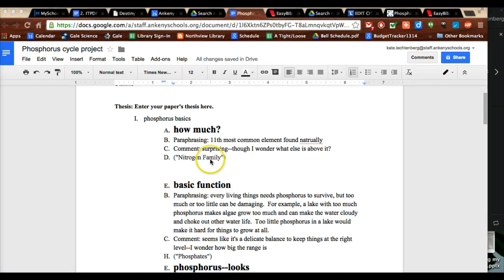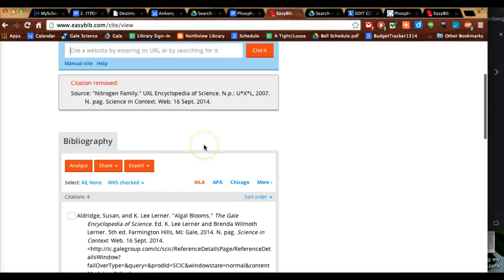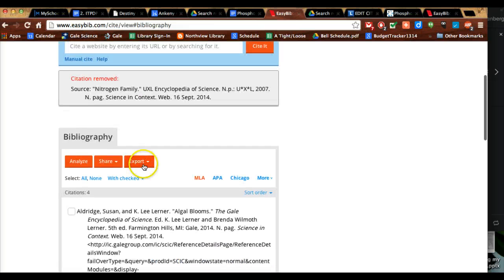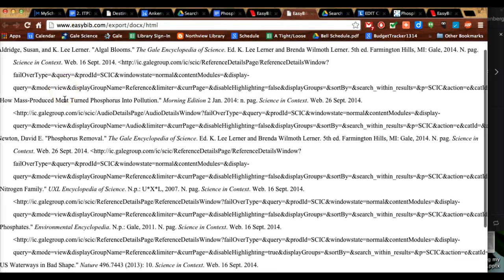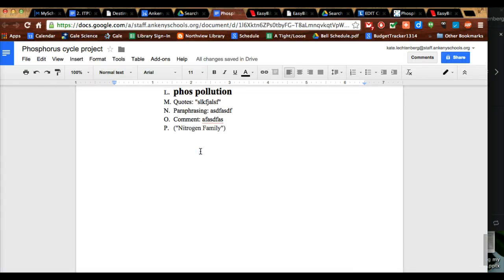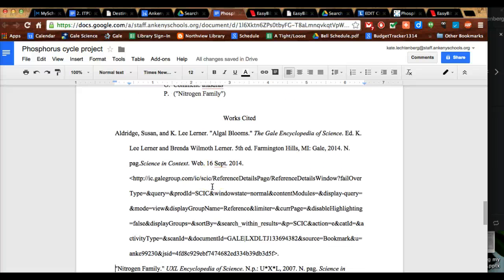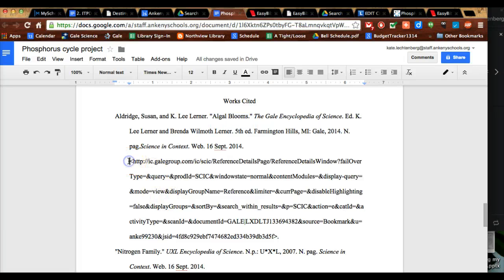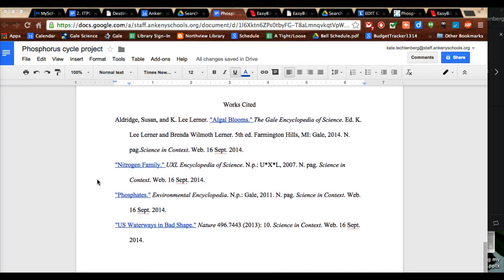Making your bibliography or works cited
Cleaning up your bibliography